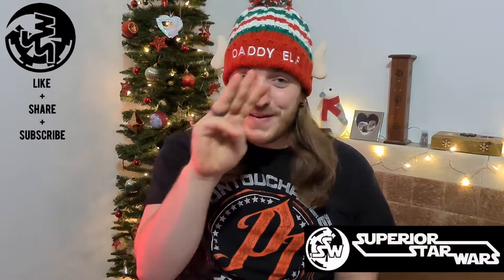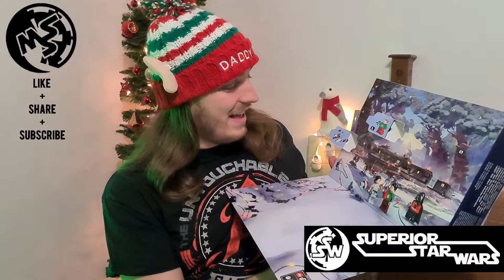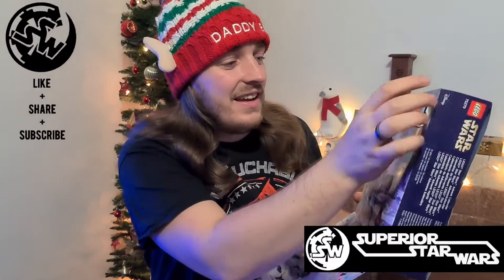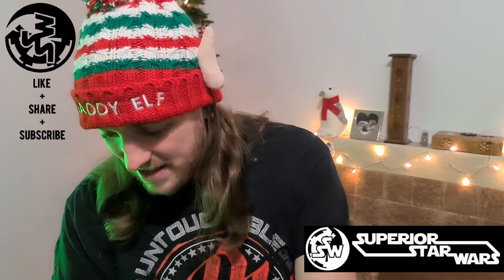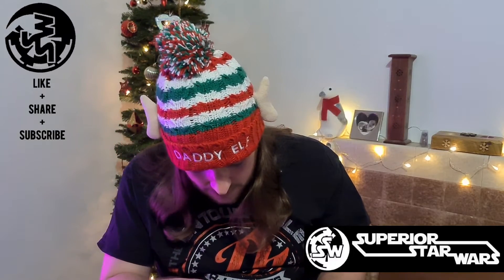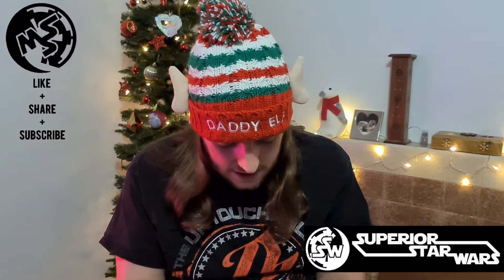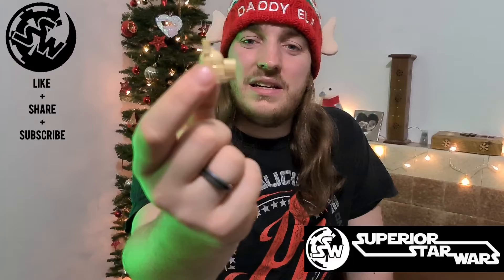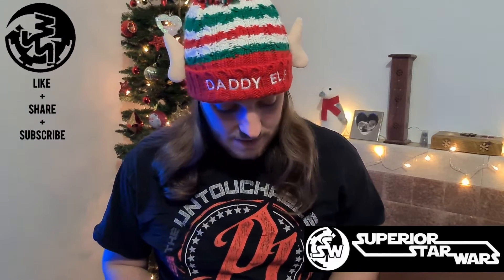Star Wars advent calendar opening and review day 3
Its the 3ed December and I'm opening the next door on my Star Wars advent calendar and putting together the Lego mini figure together for a fun review.